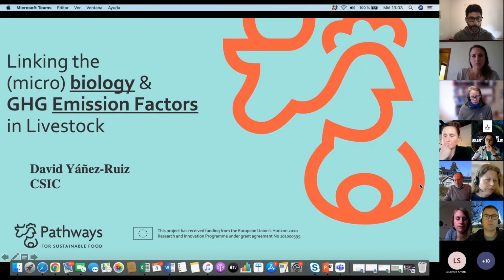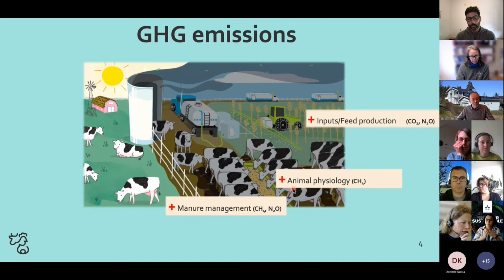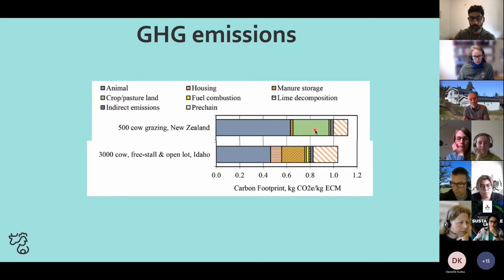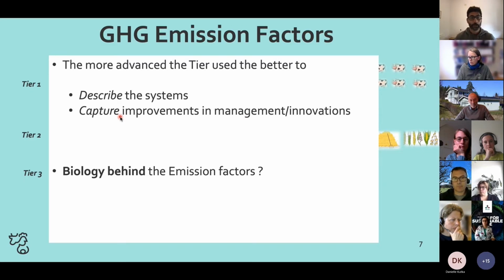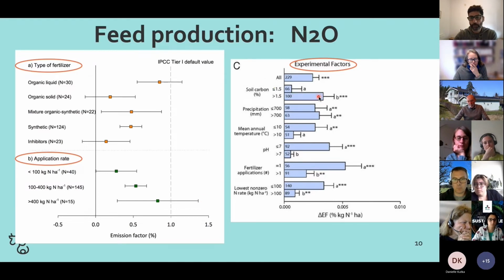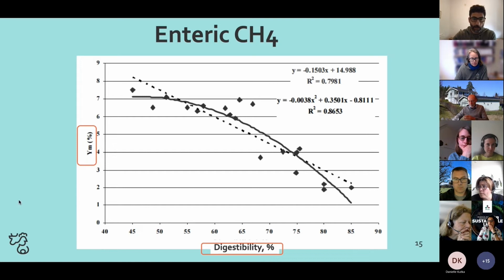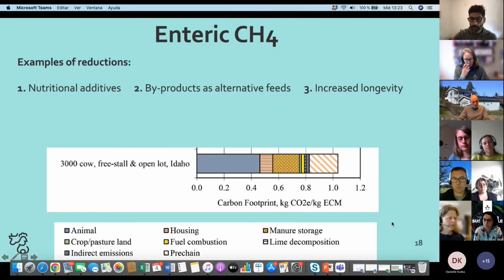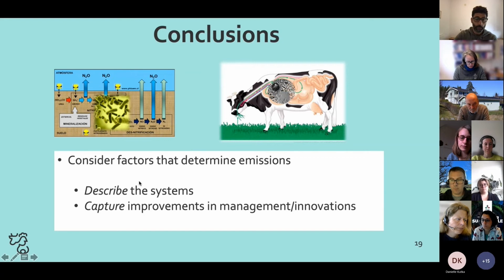Greenhouse Gas Emissions in Livestock - Seminar | PATHWAYS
Senior Scientist David R. Yáñez-Ruiz explains the links between the (micro)biology and greenhouse gas emission (GHG) factors in livestock.

🐄 *About PATHWAYS:*
PATHWAYS aims to reduce environmental impacts while addressing societal demands for safe, nutritious and affordable meat and dairy products by identifying and increasing sustainable practices along the supply and production chains of the European livestock sector.

Using a participatory approach the PATHWAYS project will co-develop visions, scenarios and transition pathways for sustainable livestock husbandry and food systems based on innovative practice hubs, living labs and interactions within a European multi-actor platform and wider community of practice.

PATHWAYS will inform policy, research, and business strategies to support the transition to more sustainable livestock production and consumption, thus contributing to the EU Farm-to-Fork Strategy which is at the heart of the EU Green Deal.

*Video chapters:*
0:00 Introduction
1:34 GHG sources, levels, and factors
11:35 Example no.1: Feed production (CO2, N2O)
15:45 Example no.2: Animal physiology (CH4)
23:53 Conclusions
25:15 Q&A